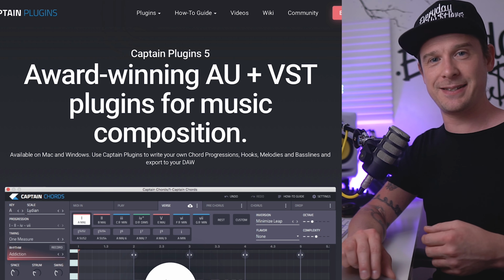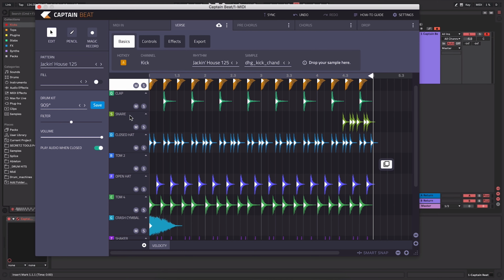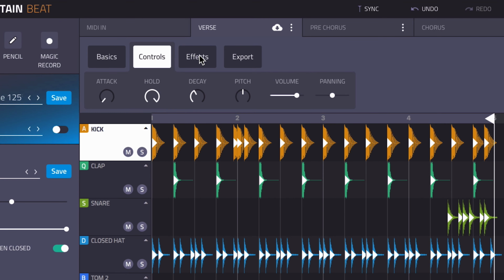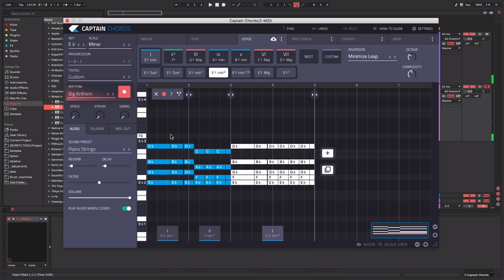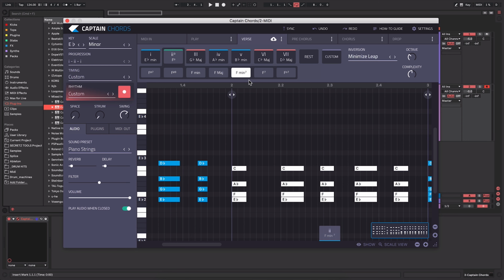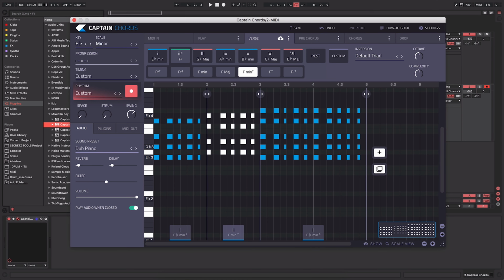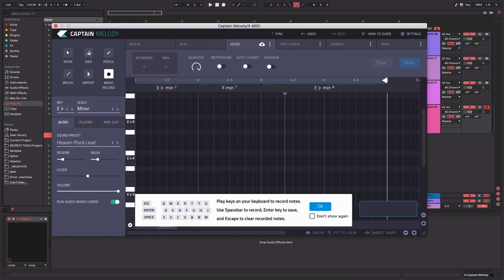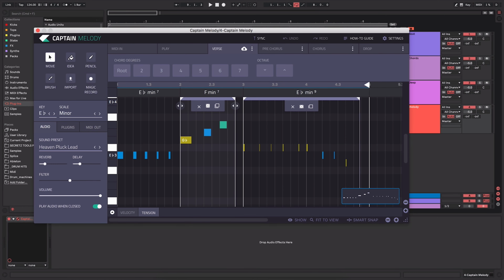Can I make a track with the Captain Plugin suite?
The Captain plugins have been sitting on my hard drive for the longest time and with the launch of version 5, I think it's probably about time I tried them out! I thought I'd go through and see if I could make a track idea using just the Captain plugins - Captain Chords, Captain Beats, Captain Melody & Captain Deep - and the results. well I think I'm on the fence about them!

00:00 - Introduction
02:18 - Captain Beat
11:00 - Captain Melody
25:54 - Captain Deep
28:33 - Captain Melody
34:56 - Wrap Up